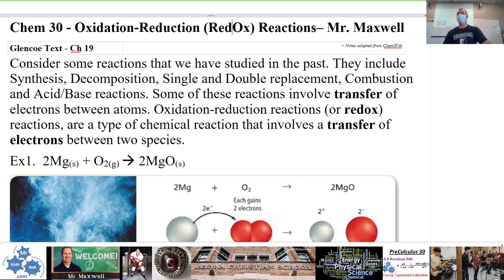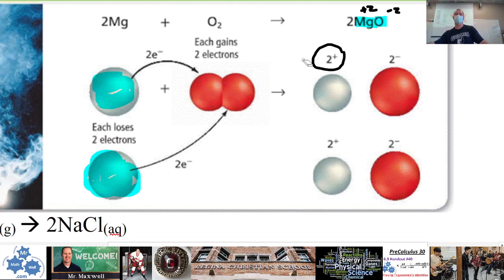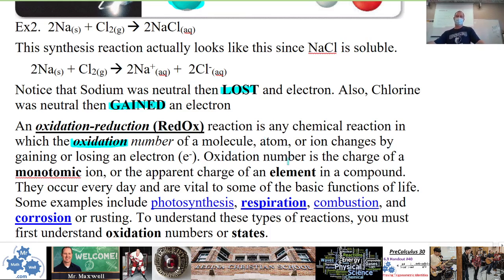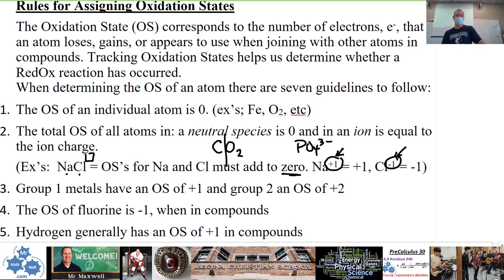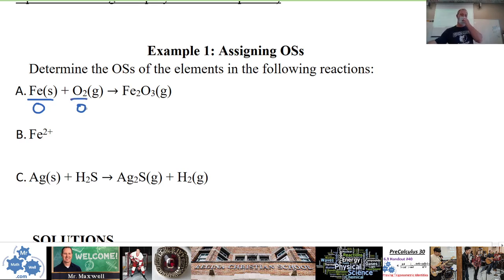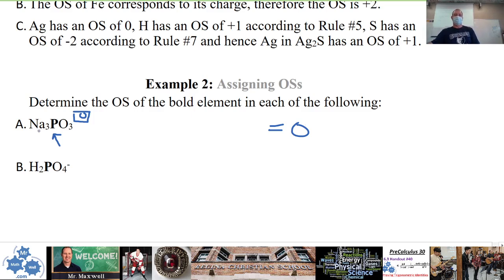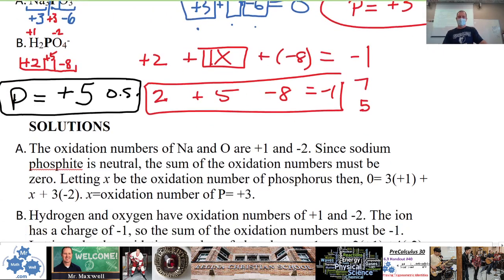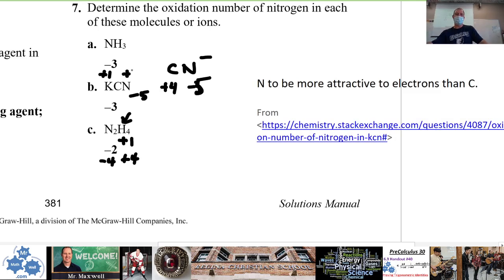Chemistry 30 Redox Intro, oxidation states